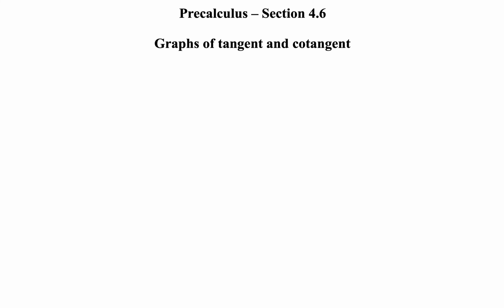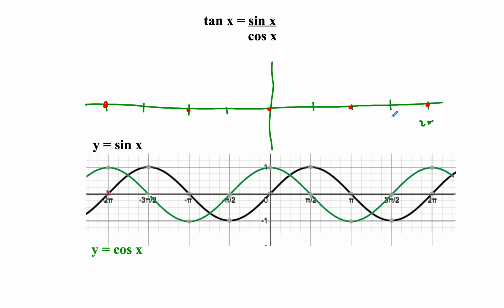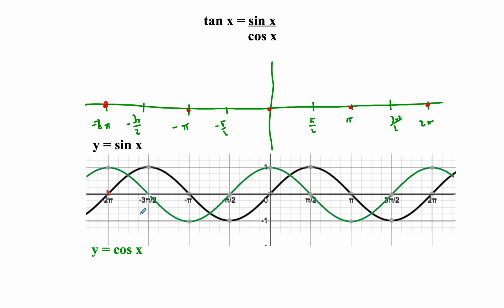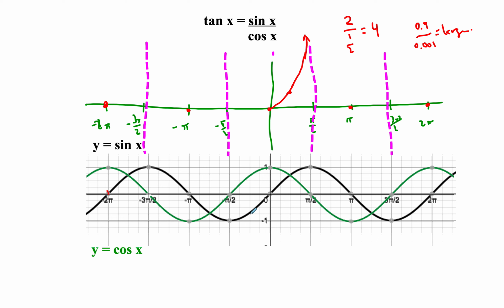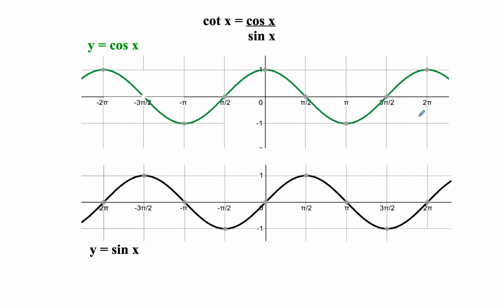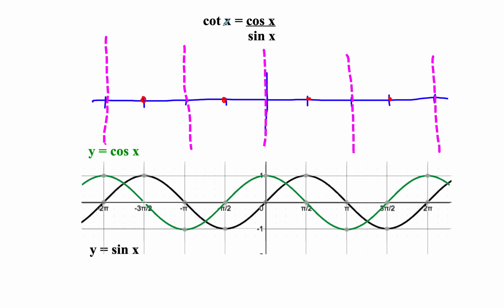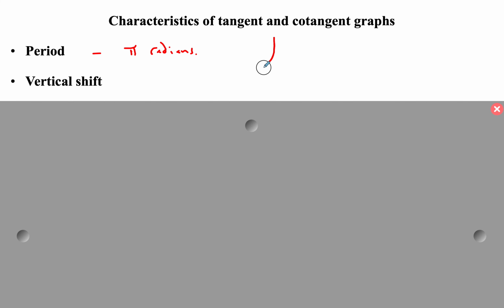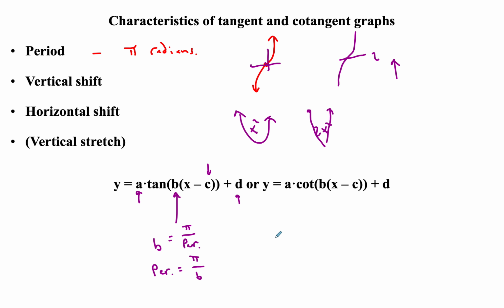Precalculus - Section 4.6 - Graphs of tangent and cotangent